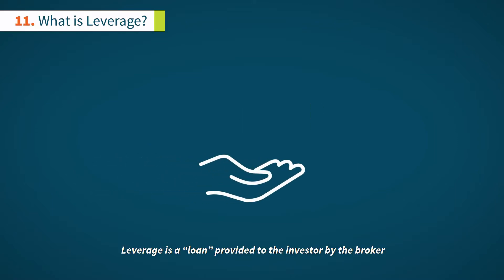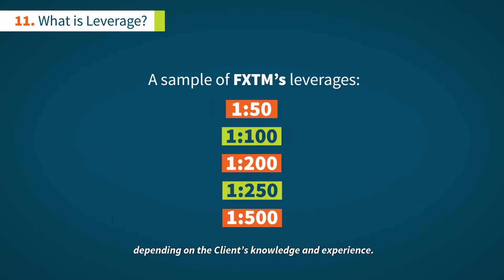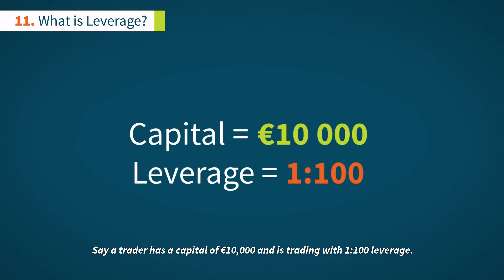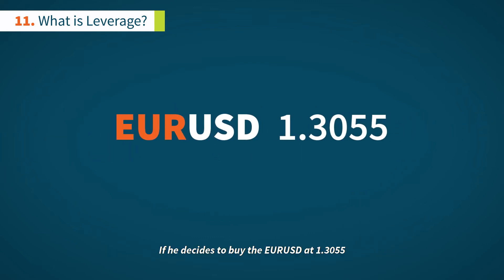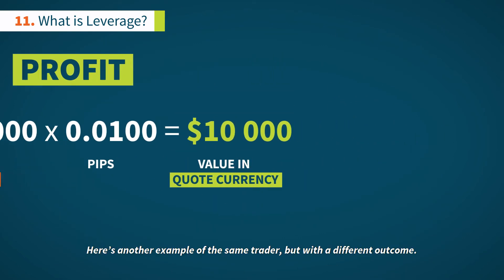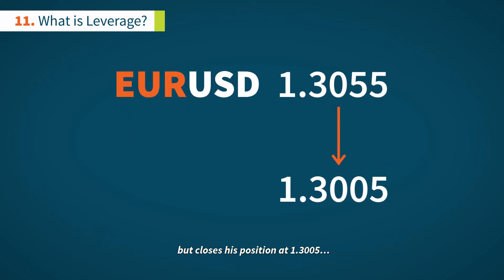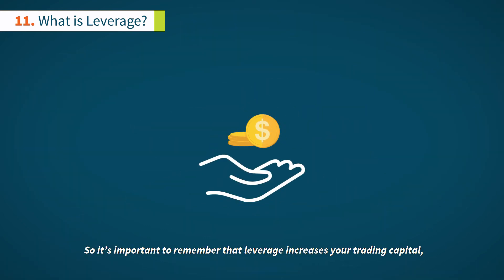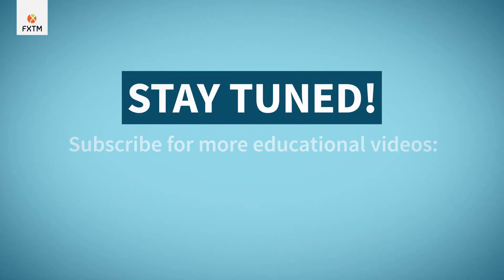11 What Is Leverage - FXTM Learn Forex in 60 Seconds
ForexTime Ltd does not provide services to retail clients. Leverage in forex is like a “loan” that the broker gives the trader so that the trader has more capital to trade with than what he or she initially deposited. Watch the video for the full definition straight from FX Guru and FXTM Head of Education, Andreas Thalassinos.